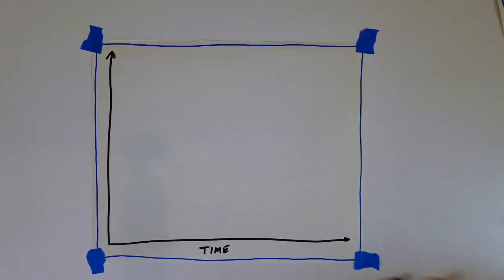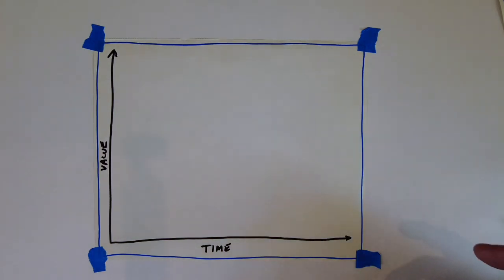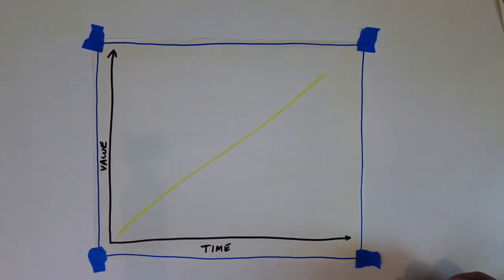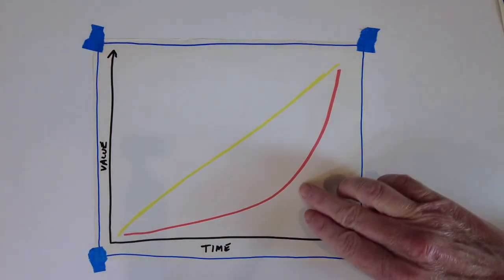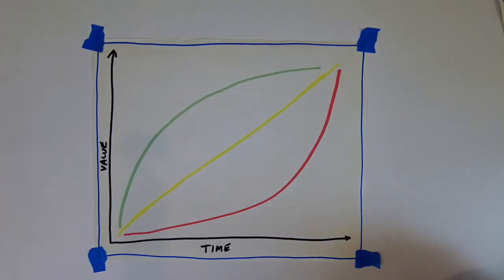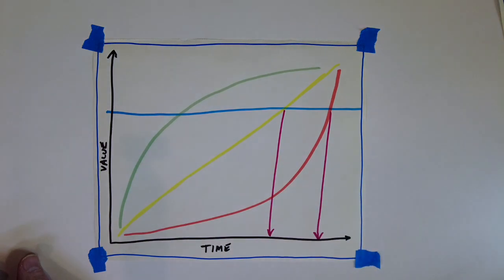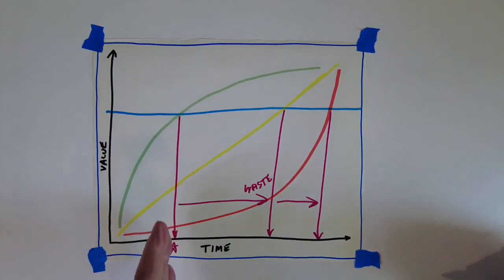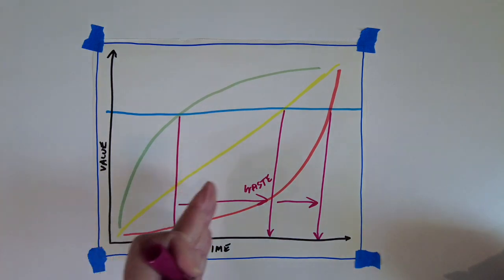The Value of Prioritizing Value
Choosing to build all features is choosing to waste time and effort. Prioritizing and building high value first means getting value sooner and moving on to the next big thing.